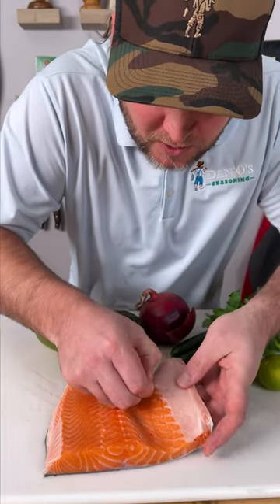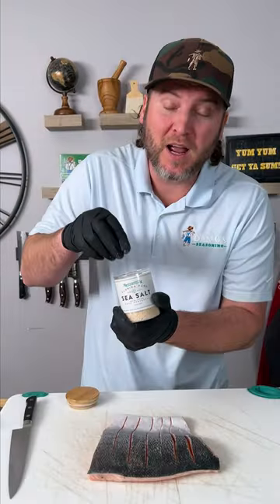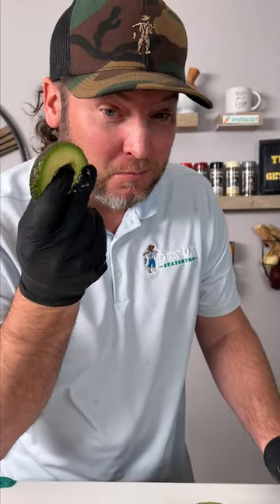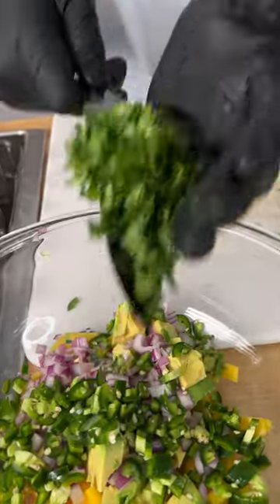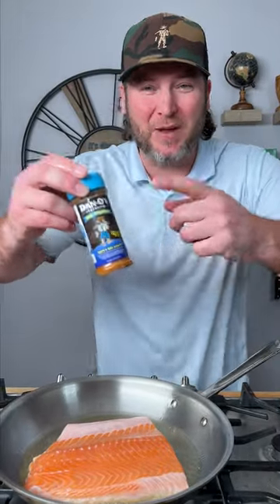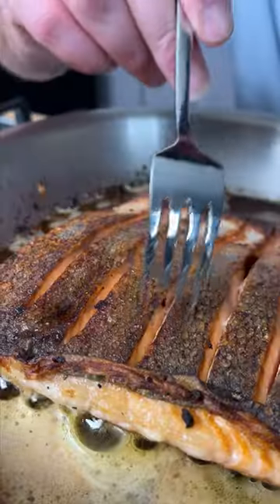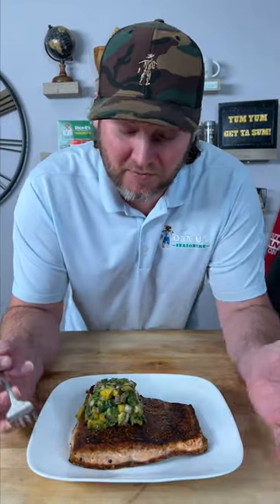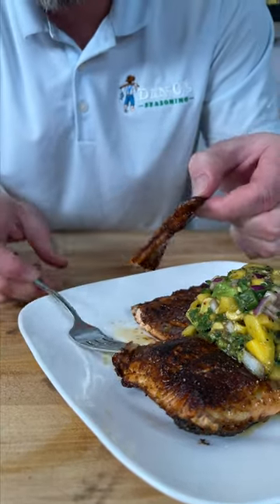Perfectly Crispy Skin Salmon with Mango Salsa!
So Clean, Refreshing... and Crispy! Try this Crispy Skin Salmon with that DAN-O-Myte Mango Salsa! 🤤🔥